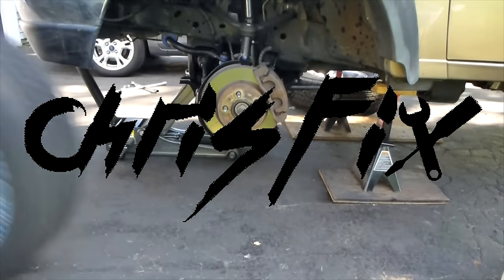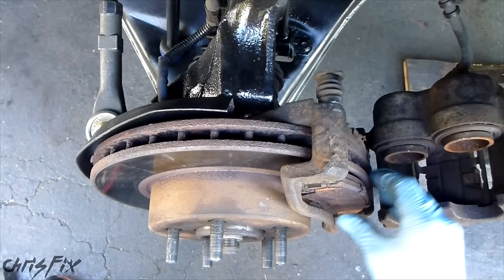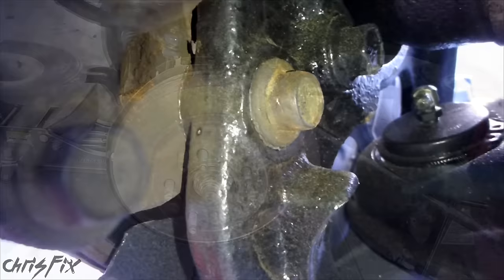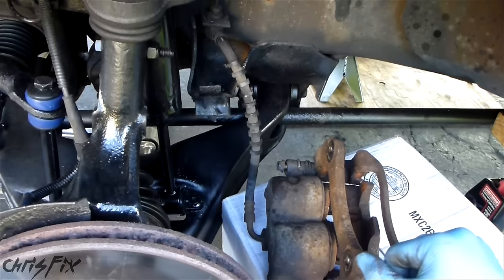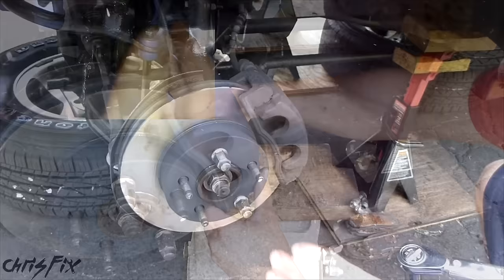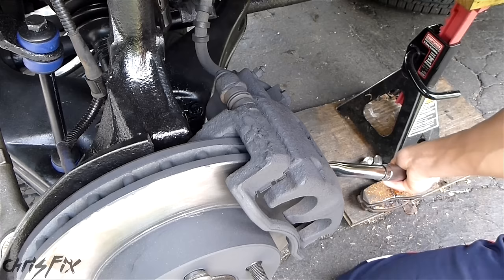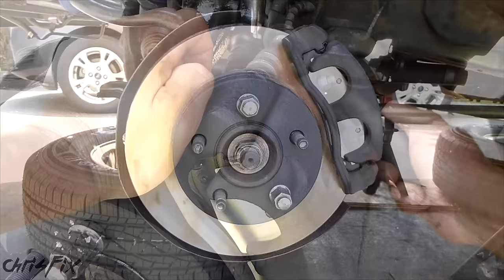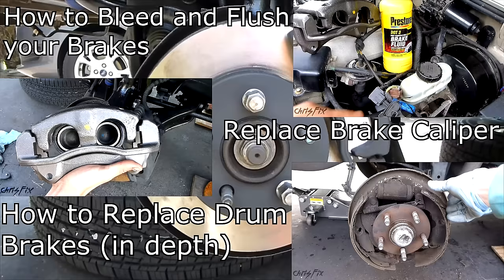How to Replace Front Brakes, Pads and Rotors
How to Install Brake Rotors and Pads. Learn how to replace your brake pads and rotors on your car. Most cars will be similar to this Ford Ranger and after watching this you will be able to change your own brakes and save hundreds of dollars .

Here is the paint I used in the video
Torque Wrench I use
Socket Set I use
Silicone for Guide Pins
Brake Clean
Thread Lock